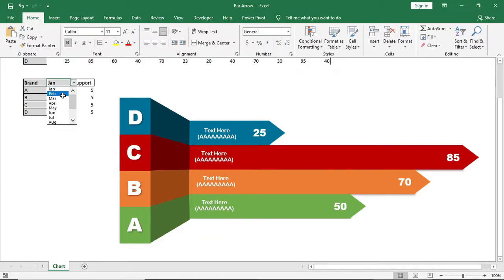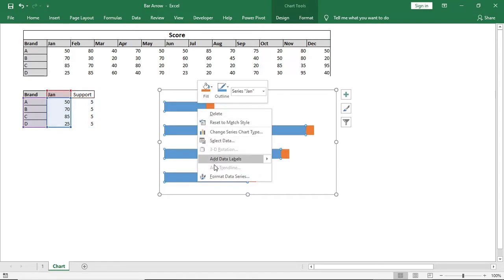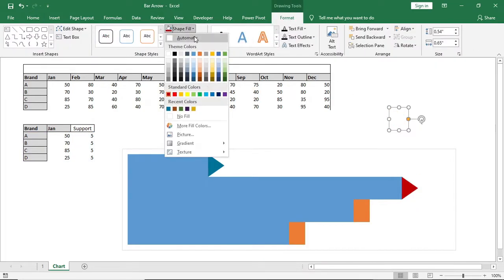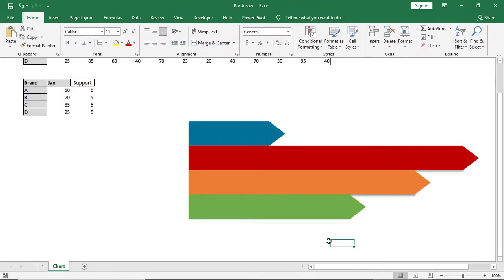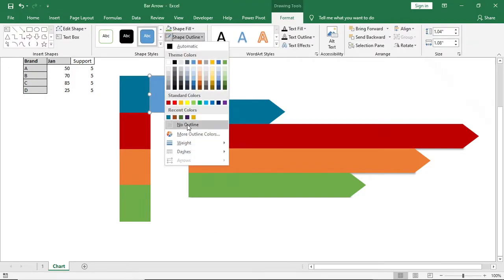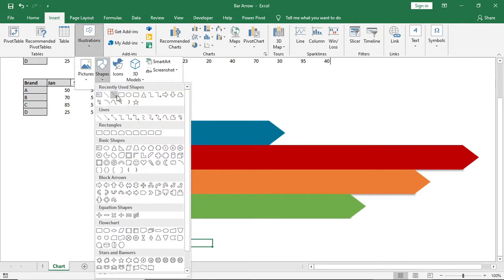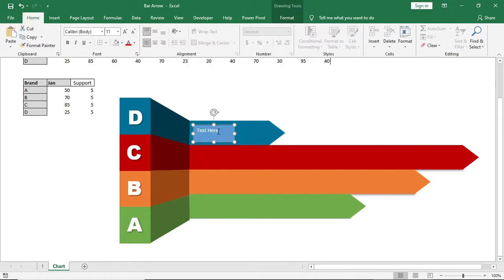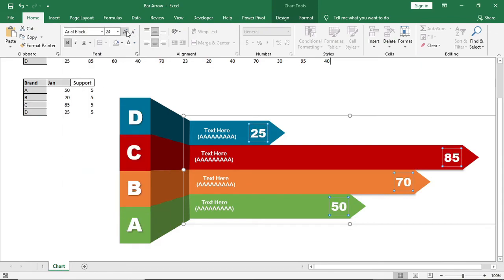Excel Chart for Business Report - V01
Description:
Very Simple and professional chart. Nice looking and perfect match for presentation and business reporting.